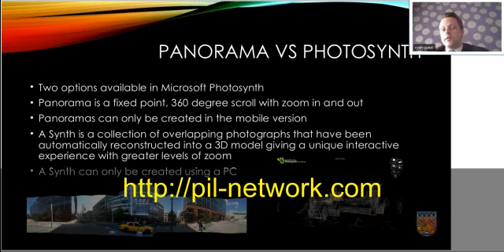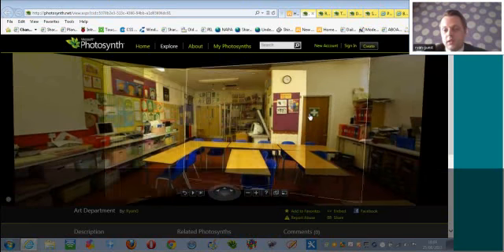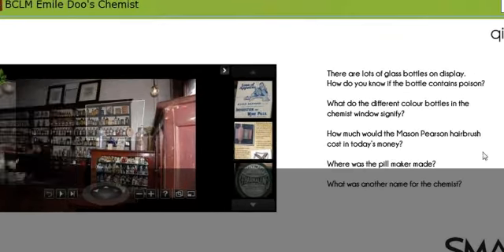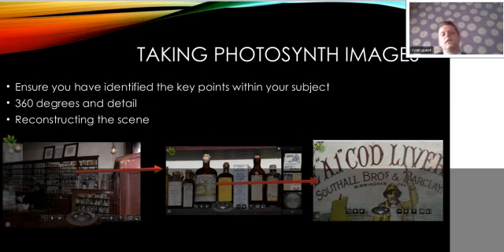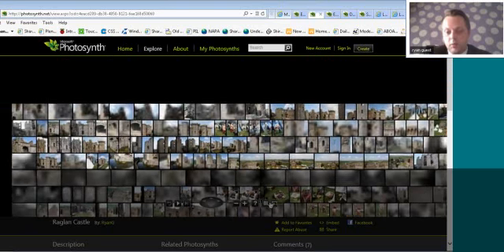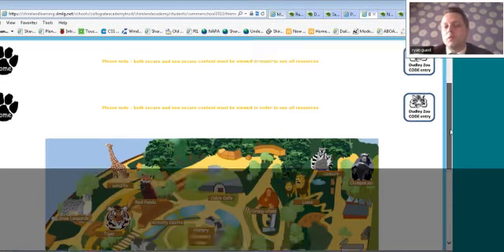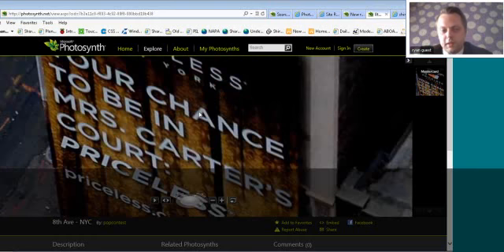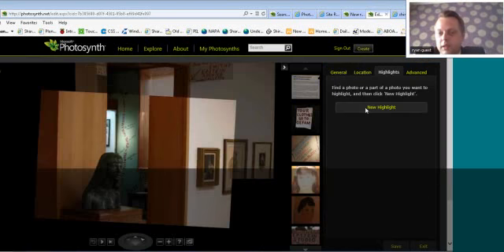Photosynth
Webinar Living Schools Lab
Speaker: Ryan Guest
Host: Bart Verswijvel